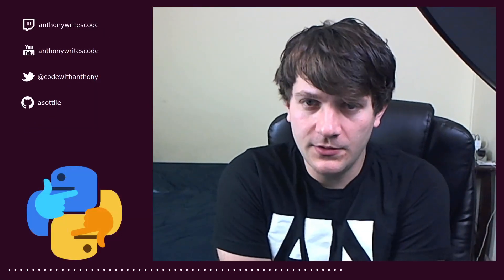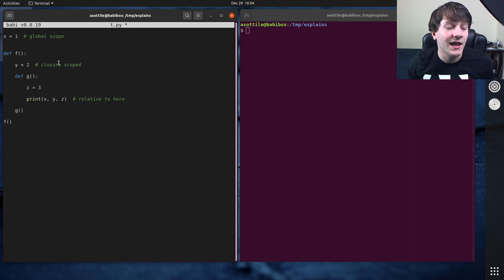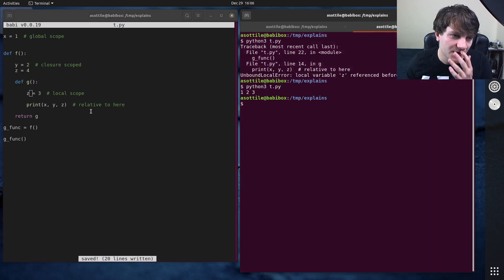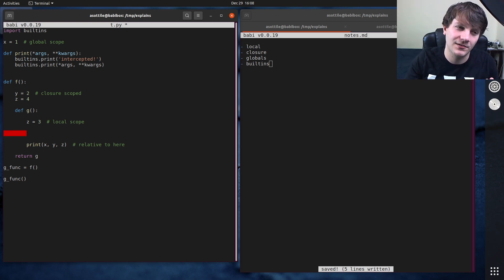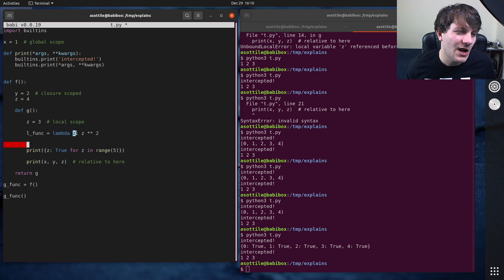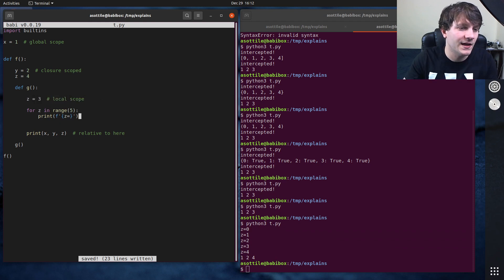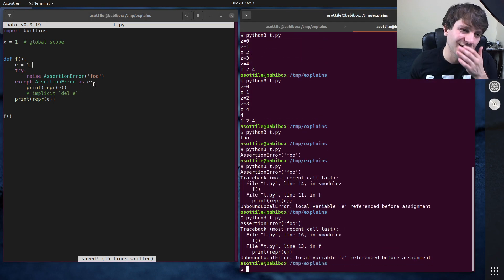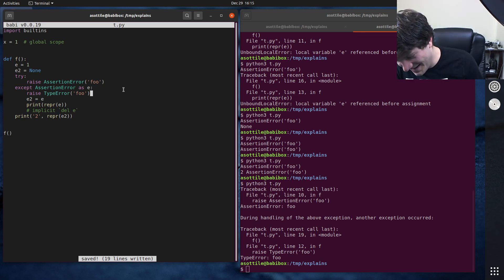python scoping (beginner - intermediate) anthony explains #197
python is function scoped!  (except when it isn't?)